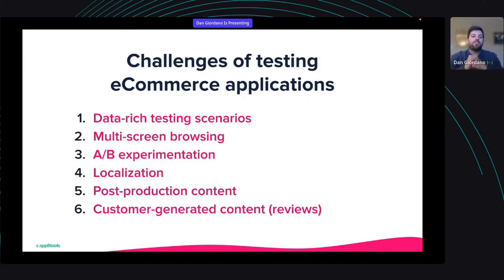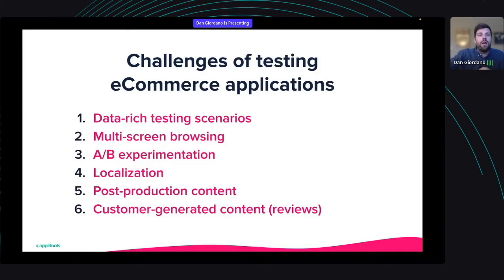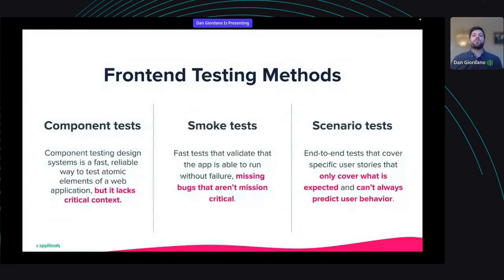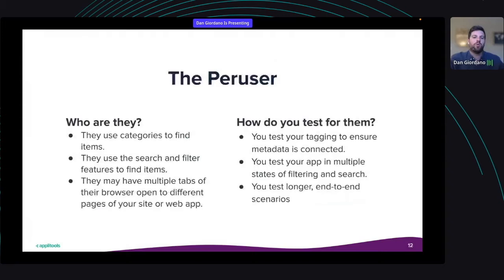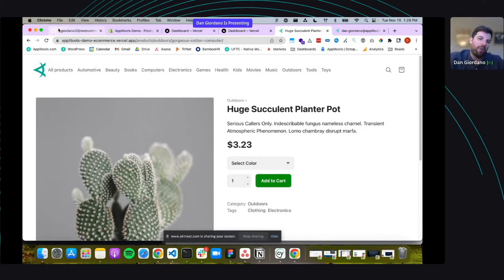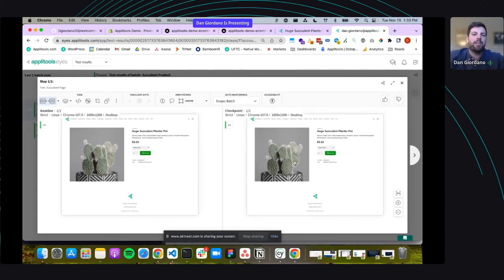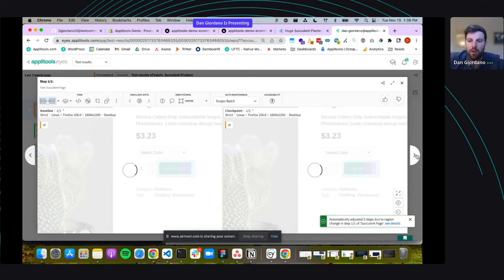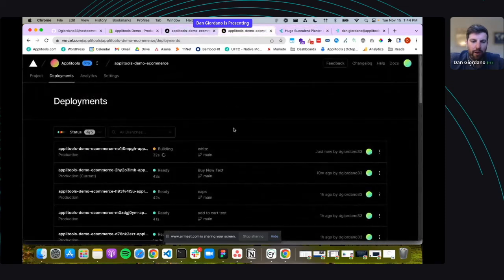Ensuring a Reliable Digital Experience This Black Friday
Traditional testing methods don’t always test your eCommerce applications in the same way that your customers shop, and writing stable tests that properly capture user scenarios and products at scale is tedious and can slow releases. Watch this demo to see how Visual AI helps retail businesses test faster, protecting eCommerce applications and providing a new level of confidence.